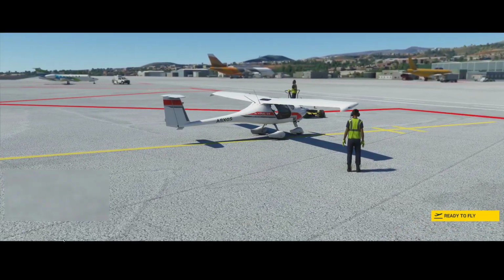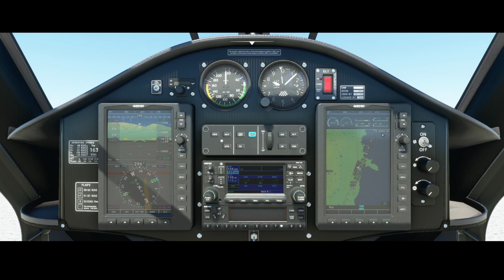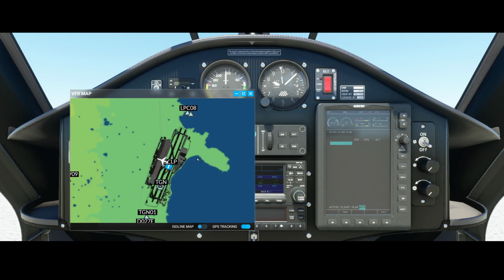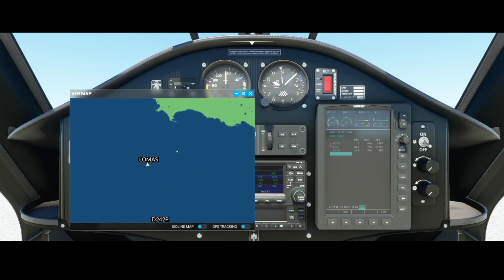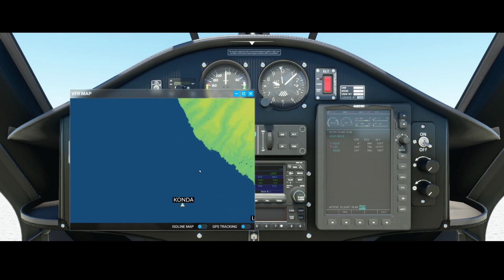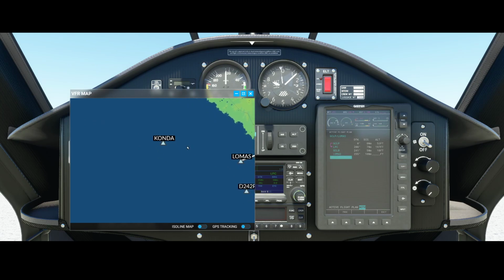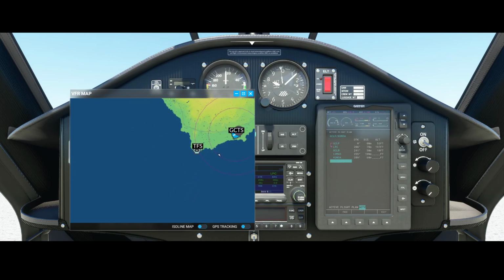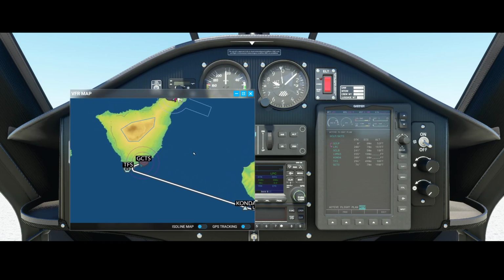Flight Simulator 2020 - How to - Pipistrel Virus SW121 - Set flight plan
In this how to we are going to look how we can configure our flight plan manually in our navigation system from our  Pipistrel Virus SW121.

Route being configure will be from Grand Canaria (GCLP) to Tenerife Sur Airport (GCTS).